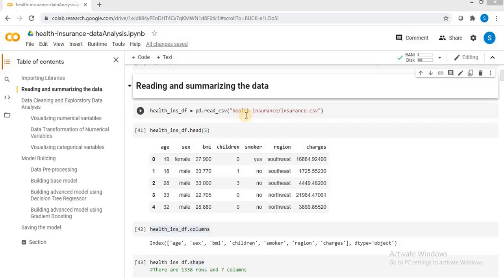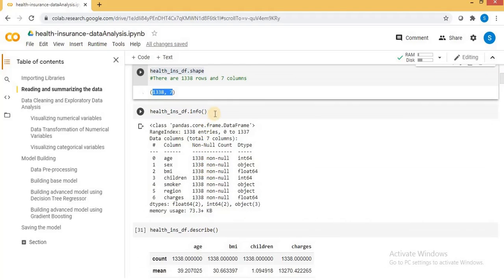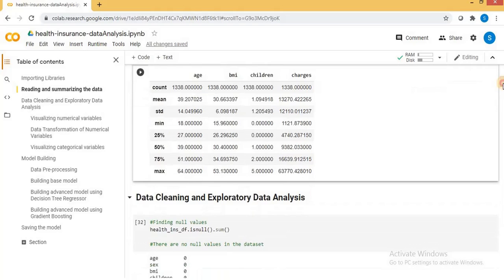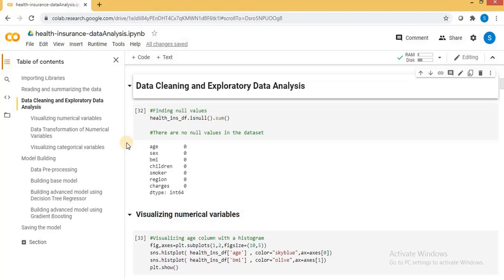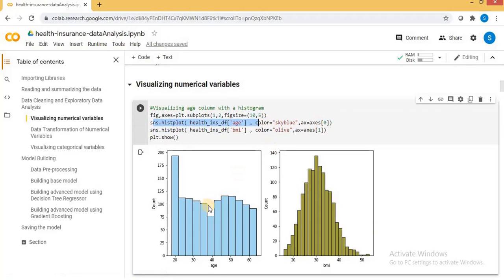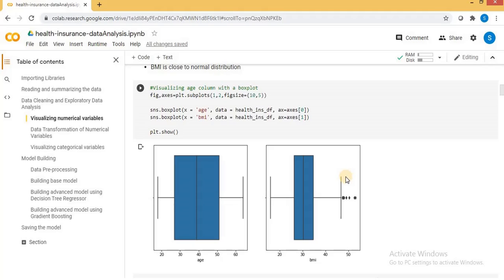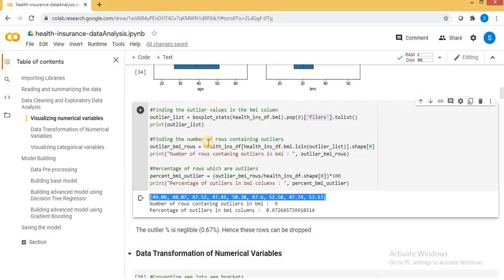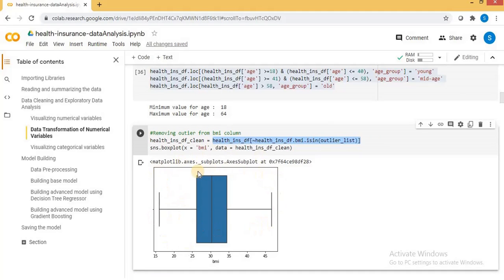Health Insurance Data Analysis & Model building using Python - Part 2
This is part-2 of video series demonstrating the data analysis and model building steps using Python language. The dataset is related to health insurance domain.

You can follow the blog for more details about the project and source code -